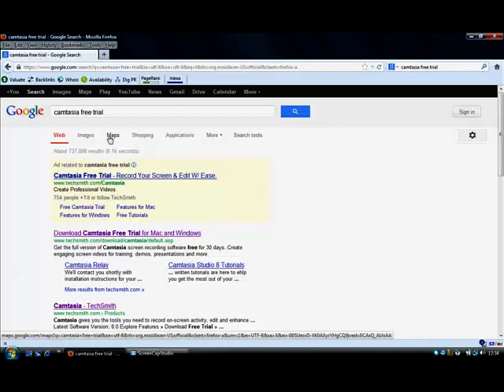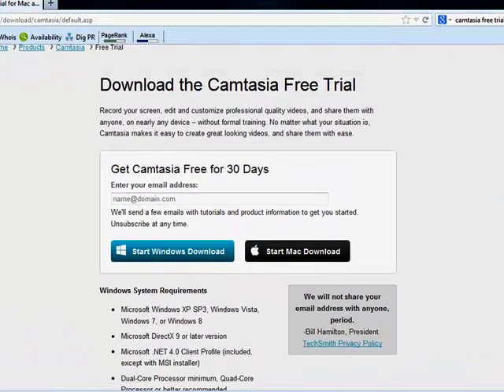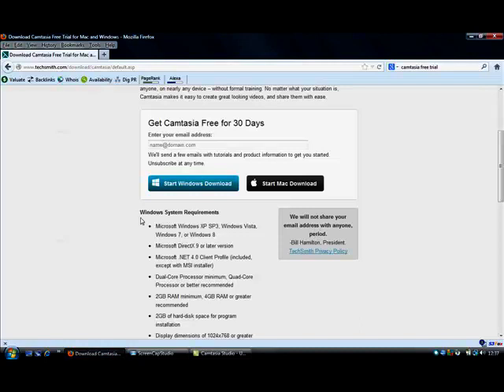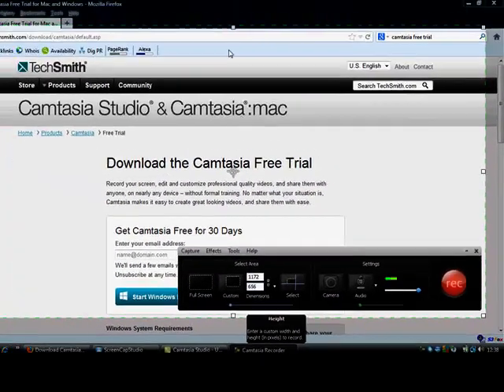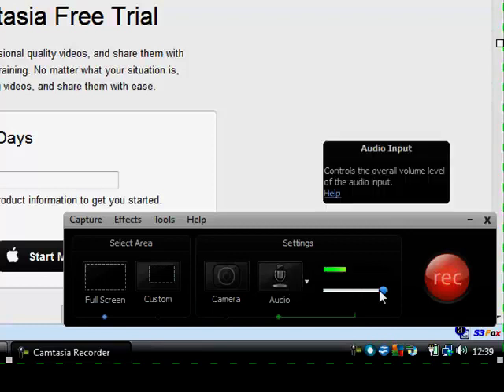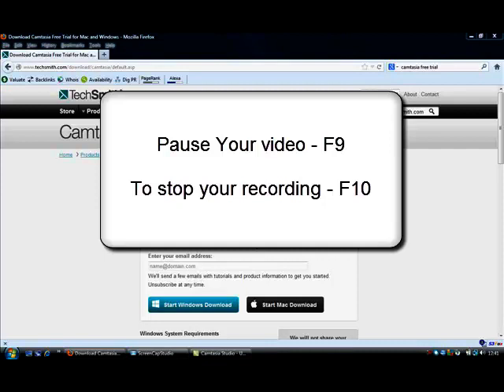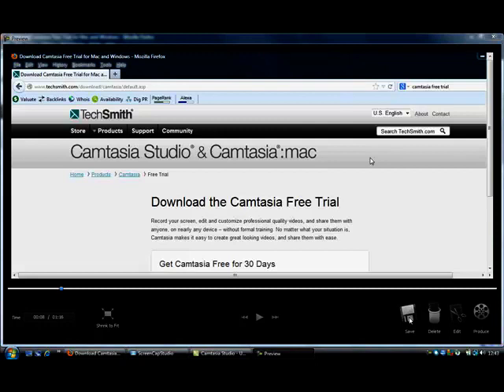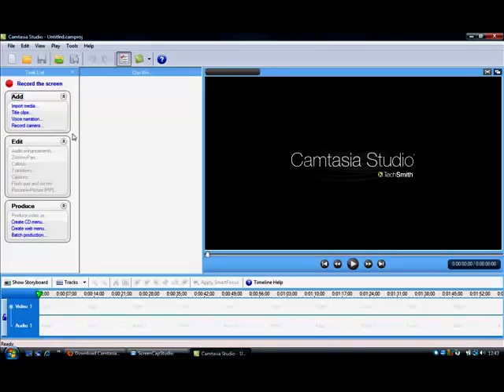video-creation-wso-video-1-recording-video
Video Creation Guru is your one shot deal video that's going to show you the system to build beautiful videos that are going to rock your online visual presence and ultimately secure amazing sales.

Video no1
How to create your high quality screen record video
Bouns- youTube-video